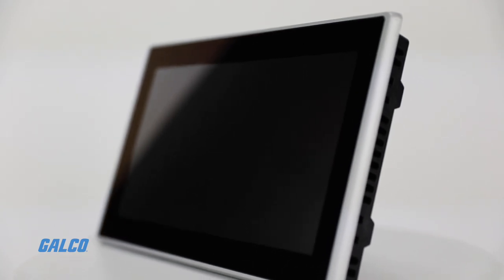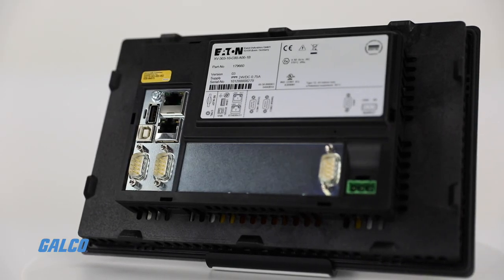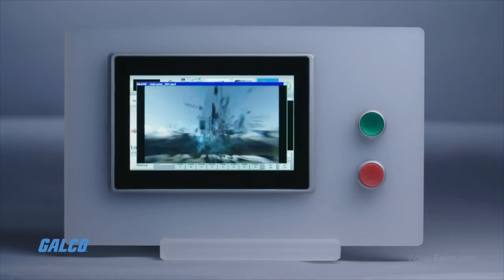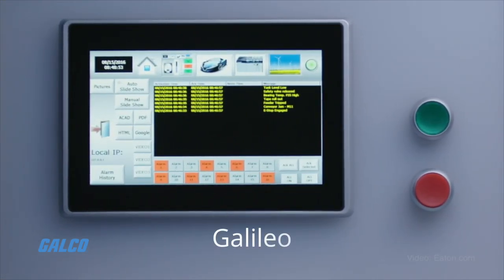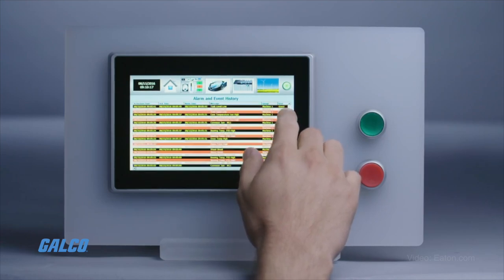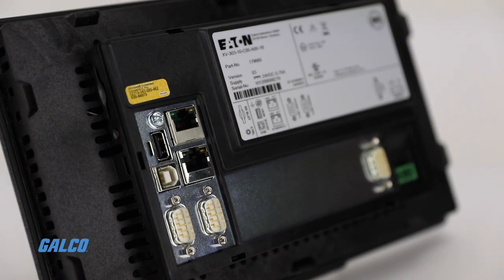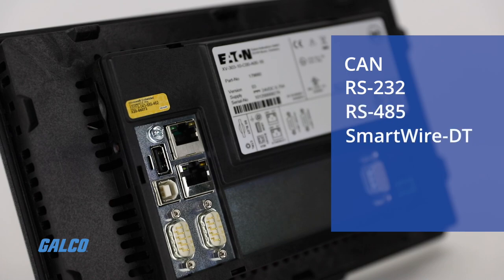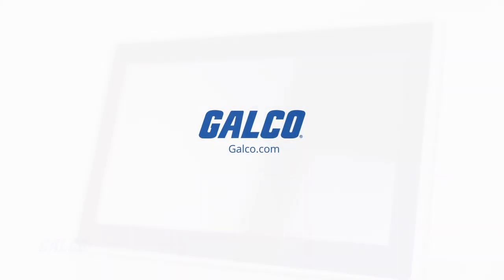Eaton's XV300 Series Human Machine Interface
Eaton’s XV300 series human machine interface is a contemporary control solution, featuring a sleek, tablet-like design and high-resolution widescreen display.